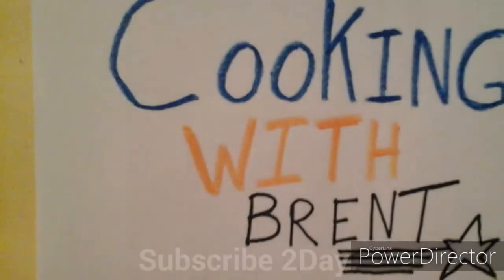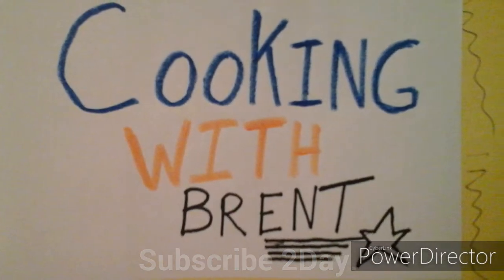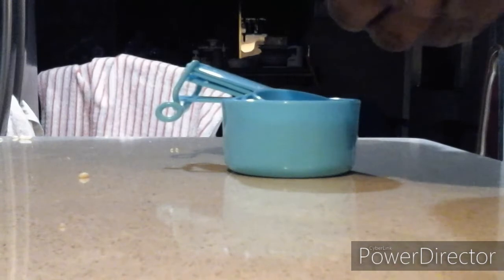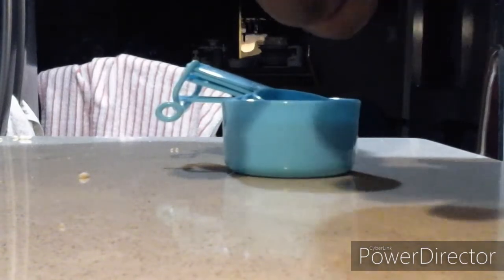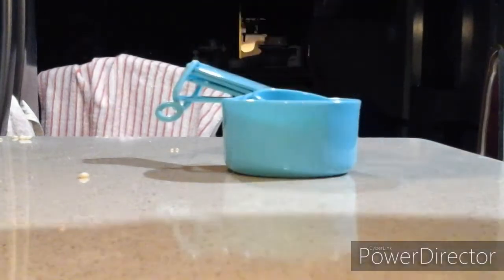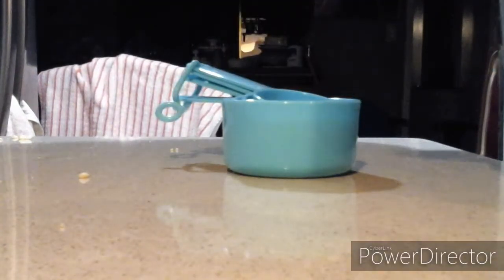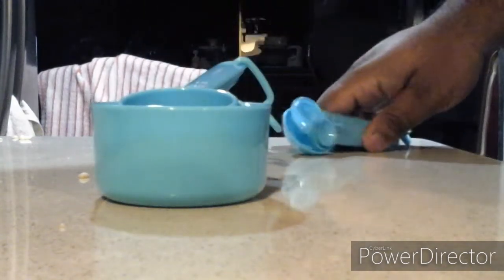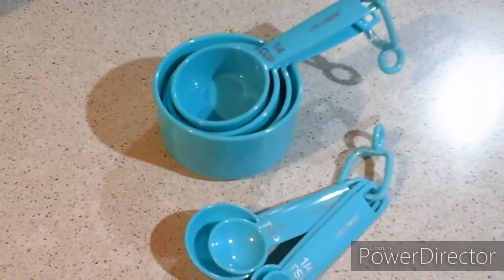Measuring Cups & Spoons Product Review (Episode 416)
In tonight's episode of Cooking With Brent, Chef Brent does the KizMos Measuring cups and spoons product review as I go through in-depth analysis and show the different sizes of the measuring cup and spoons as well. I will using these tools in the episodes of Cooking With Brent fans. Real Talk 123.